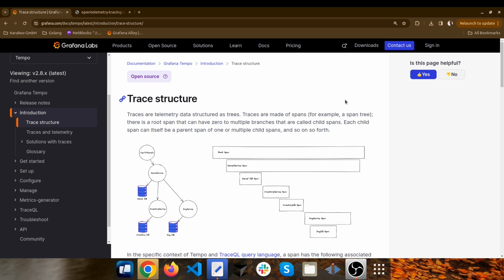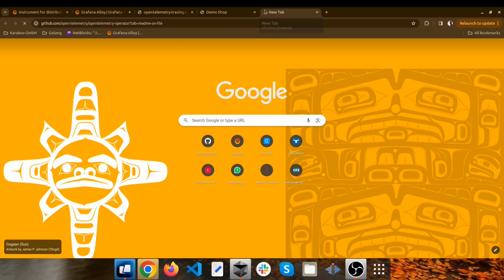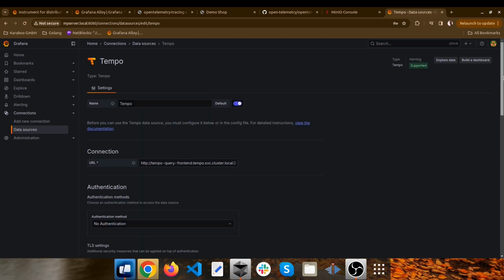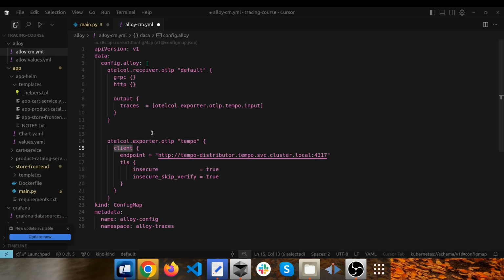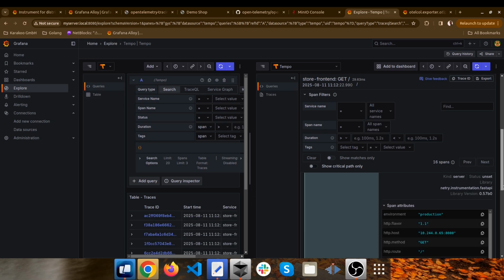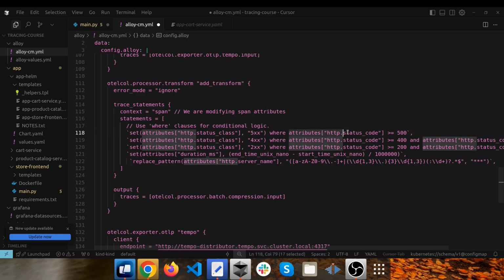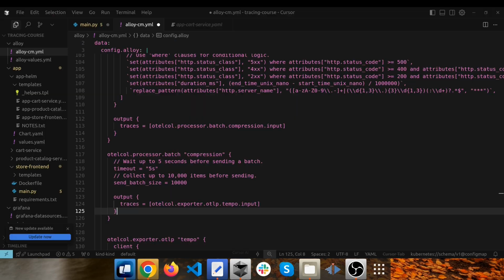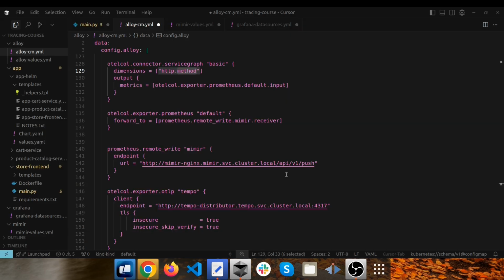Part 3: Building Tracing Pipeline with Alloy and Exporting to Tempo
📌 Welcome to the Grafana Alloy Course!

Grafana Alloy is a powerful, vendor-neutral tool built on OpenTelemetry (OTel) that collects metrics, traces, and logs. In this video, we focus on tracing pipelines — walking you through the complete process of ingesting, processing, and exporting trace data with Alloy and Tempo.

📋 What This Video Covers:

    Intro to tracing pipelines with Grafana Alloy
    Understanding traces, spans & instrumentation
    Manual instrumentation for a Python app
   Auto-instrumentation in Kubernetes with OTel Operator
   Deploying Tempo, Grafana & Alloy for trace collection
   Configuring OTLP receiver & exporter
   Viewing traces in Grafana
   Enhancing traces with processors: span, attributes, k8s attributes, filter, transform, batch
   Building service graphs from trace data

⏰ Timestamps for Easy Navigation:

    00:00:00 Intro to Tracing Pipelines with Grafana Alloy
    00:01:00 What Are Traces, Spans and Instrumentation? A Quick Intro
    00:04:53 Understanding the Tracing Pipeline Architecture: Receivers, Processors, and Exporters
    00:07:11 Tracing a Python Demo Shop App with Manual Instrumentation
    00:15:11 Auto-Instrumenting a Python Demo Shop App in Kubernetes with OpenTelemetry Operator
    00:23:14 Deploying Tempo, Grafana & Alloy on Kubernetes to Implement the Tracing Pipeline
    00:36:24 Receiver.OTLP – Configuring the OpenTelemetry Receiver for Trace Ingestion
    00:40:02 Exporter.OTLP – Sending Traces from OpenTelemetry to Tempo
    00:42:01 Viewing Traces in Grafana: Basic Tracing Pipeline Without Processors
    00:44:43 Processor.Span – Modifying and Enriching Trace Spans
    00:53:14 Processor.Attributes – Adding and Updating Span Attributes
    00:59:17 Span vs Resource Attributes – Understanding the Difference
    01:00:52 Processor.K8sAttributes – Adding Kubernetes Metadata to Traces
    01:07:53 Processor.Filter – Filtering Spans Before Export
    01:12:26 Processor.Transform – Transforming Trace Data for Custom Needs
    01:23:19 Processor.Batch – Optimizing Trace Export with Batching
    01:29:40 Connector.ServiceGraph – Building Service Graphs from Trace Data

🎥 These are the other parts of the Grafana Alloy playlist, covering collecting logs and metrics with Alloy:

📚 Learn More from the Official Documentation:

For more in-depth details and advanced configuration options, make sure to check out the Grafana Alloy official documentation:

🔗 Code and Resources:

All the code explained in this video is available on the CodeOpsByMo GitHub organization:

This episode is your complete, hands-on guide to building a tracing pipeline with Grafana Alloy and Tempo. You’ll not only understand the theory behind traces, spans, and processors — but also see it in action with real deployments on Kubernetes. By following along, you’ll gain the skills to:

    Instrument applications (manual & auto) for distributed tracing.
    Deploy and configure a tracing stack.
    Enrich and transform trace data for deeper insights.
    Build service graphs to visualize relationships in your system.